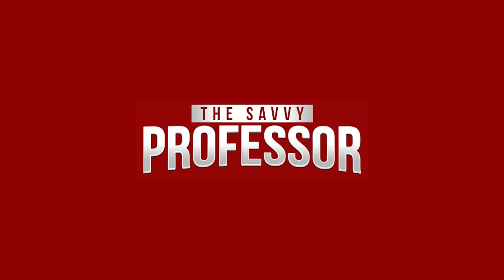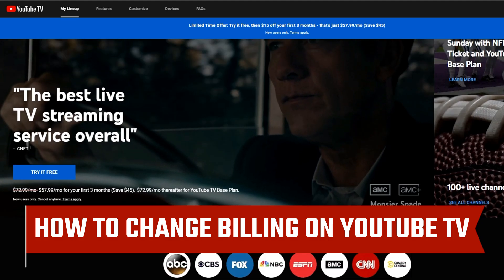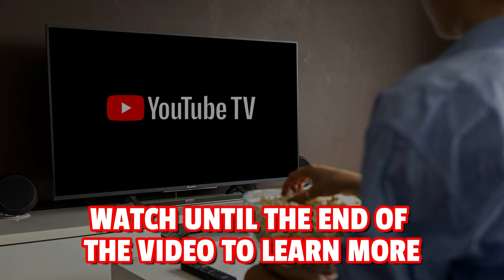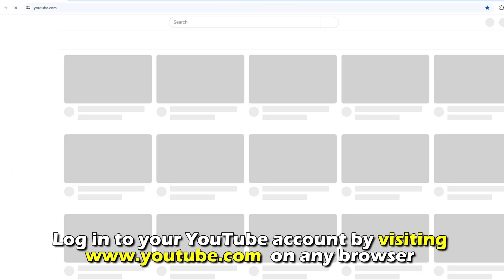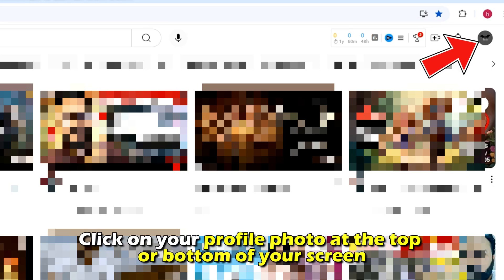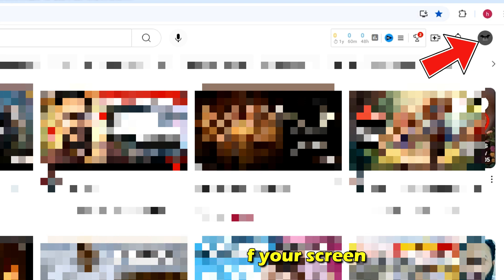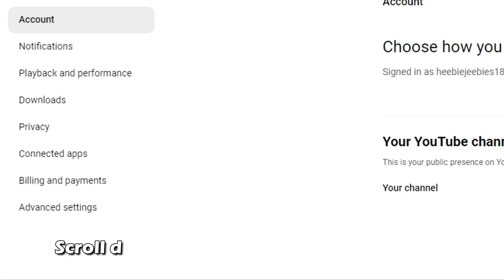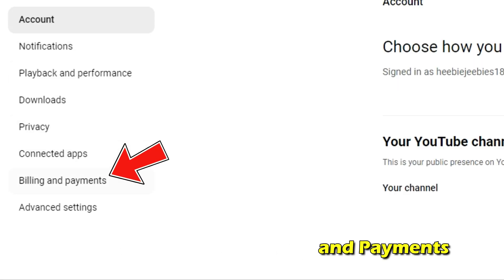How To Change Billing On YouTube TV (How To Update Payment Method On YouTube TV)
How To Change Billing On YouTube TV (How To Update Payment Method On YouTube TV). In this video tutorial I will show you how to change billing on YouTube TV.

● Log in to your YouTube account by visiting on any browser or your mobile device.
● Click on your profile photo at the top or bottom of your screen, depending on whether you are using the app or a web browser.
● Go to Settings identified by the gear icon in the top left corner of the screen.
● Scroll down and click Billing and Payments.
● Select Payment Method, then tap on Update.
● Update your new payment details and personal information, indicating the new mode of payment.
● Confirm that the information is correct, then save the update.
● Unfortunately, iPhone users cannot change the billing method on their YouTube app since Google does not allow app purchases on the Apple mobile device, so use your PC.